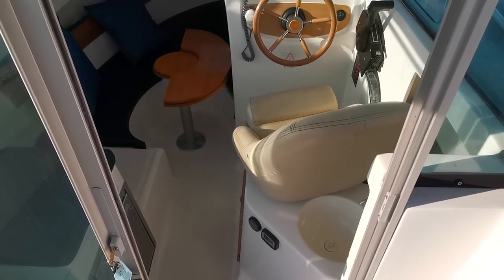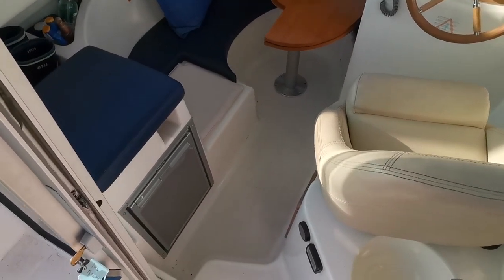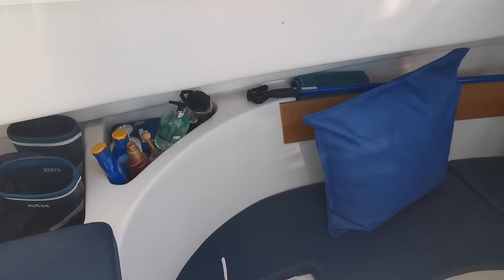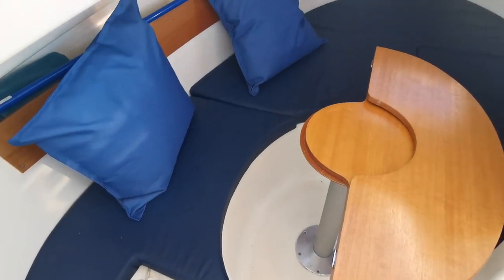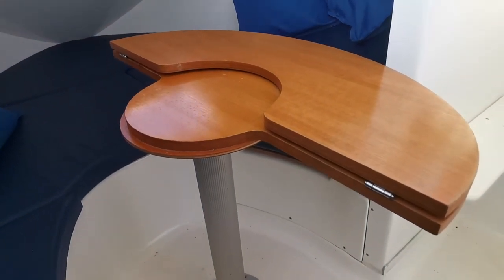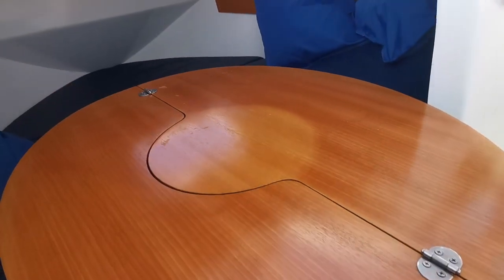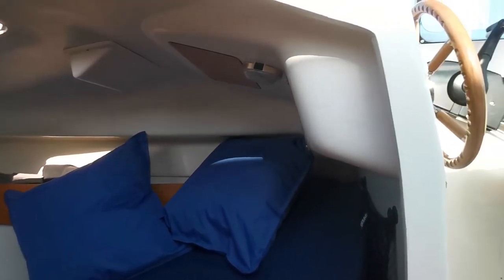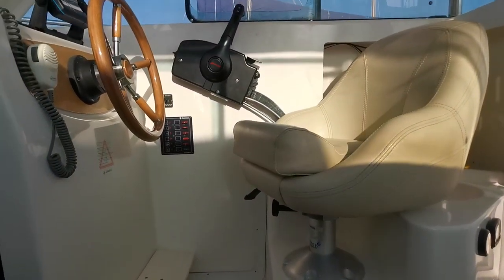Merry Fisher 625 Legend - Boatshed - Boat Ref#313570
Merry Fisher 625 Legend for sale with Boatshed Brighton Photos and video taken by Boatshed Brighton